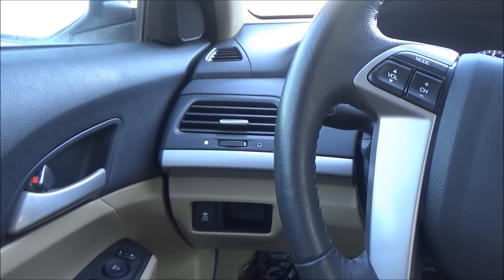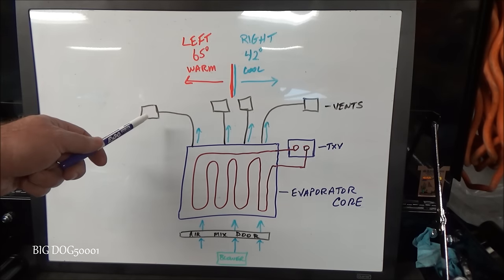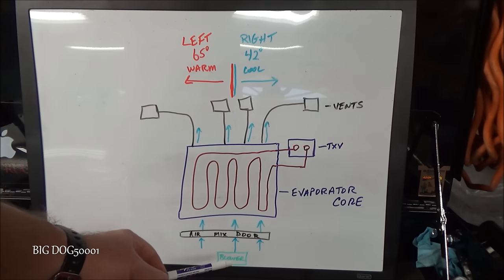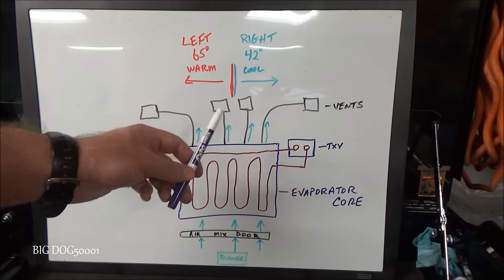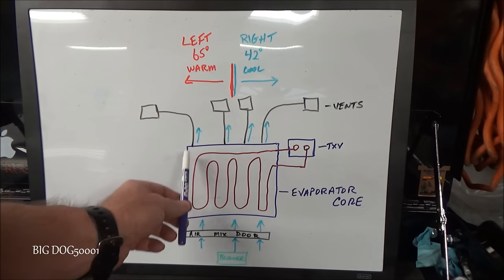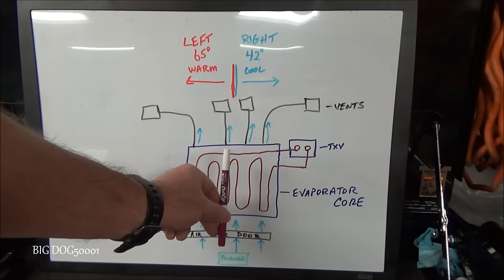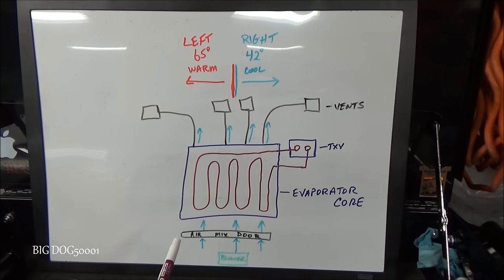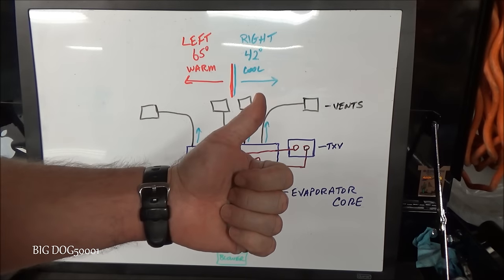Honda Tips: A/C Blows Warm Air Out of Left Vents and Cold Air Out of Right Vents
Do you have a Honda that blows warm air out of the left side vents and cold air out of the right side vents when you are operating your air conditioning?  In this video I talk about some common reasons why the driver's side can be warmer than the passenger side when running the A/C.